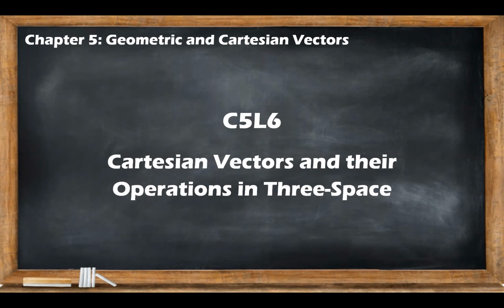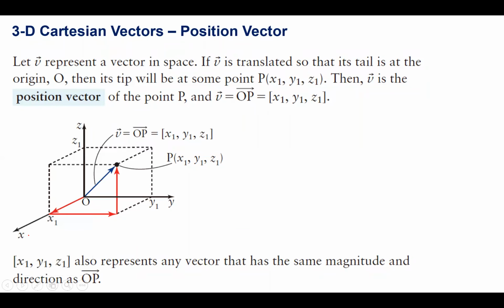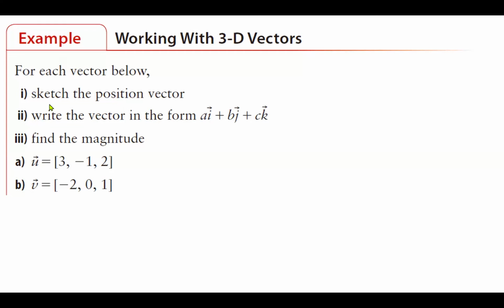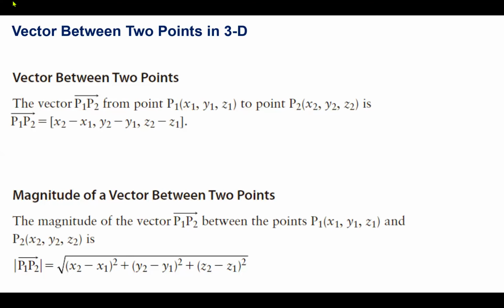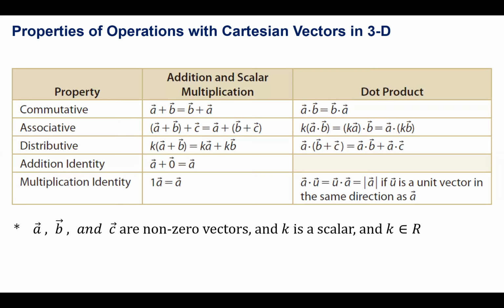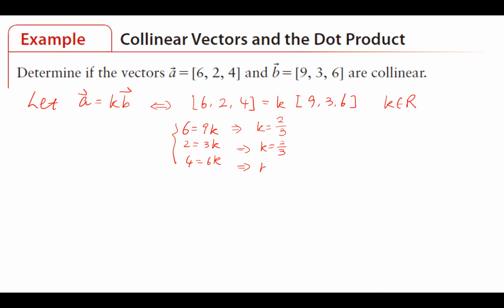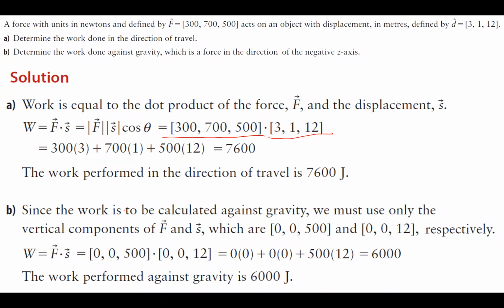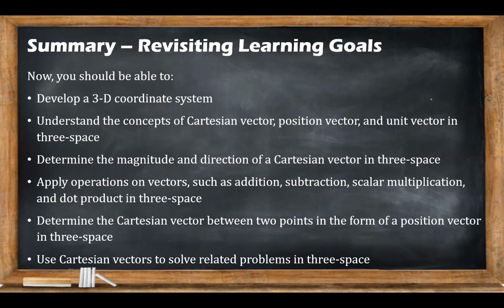C5L6: Cartesian Vectors and their Operations in Three-Space